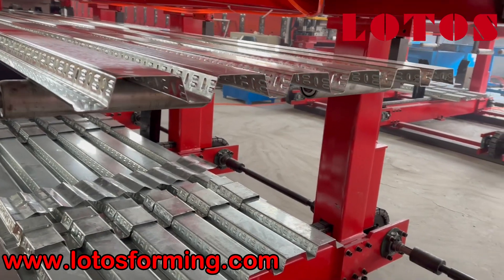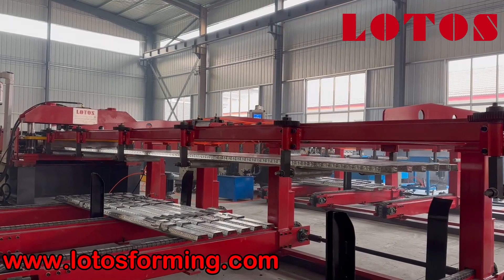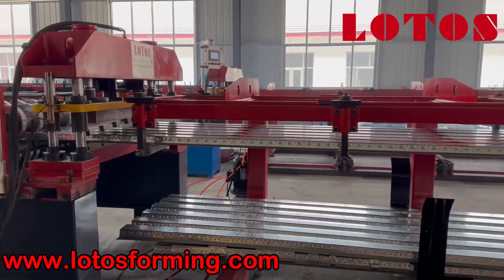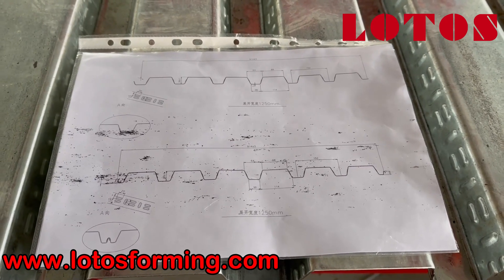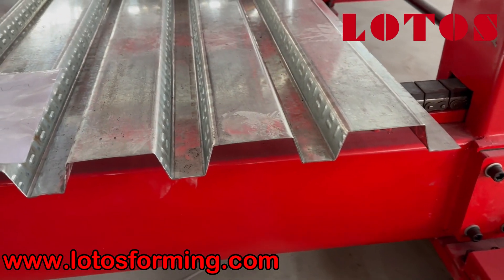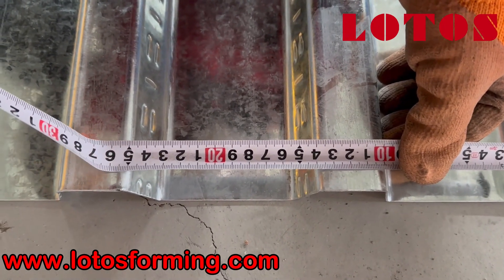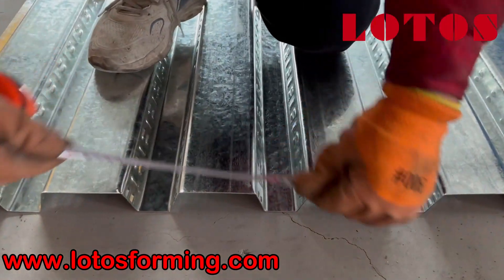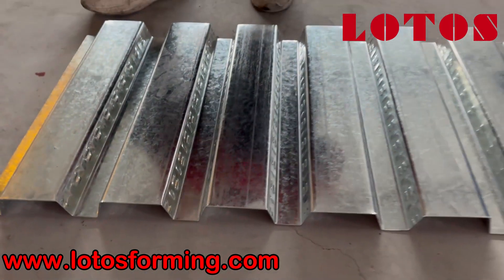B decking machine "1.3— 1.5'' Inch with end flat panel "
B metal roof decking also uses in more unusual configurations that may be sloped or curved.
1.B decking machine
2. floor decking machine
3. b deck roll forming machine